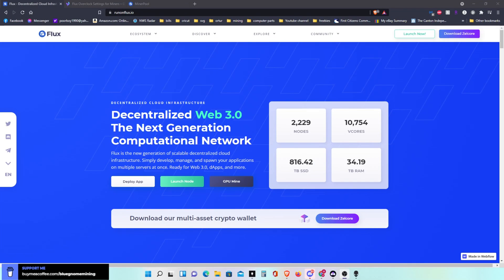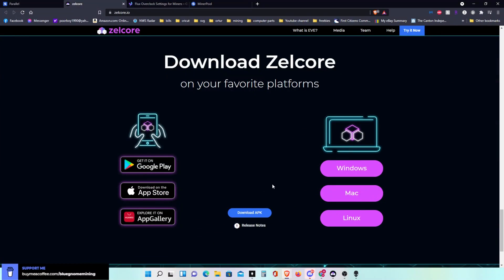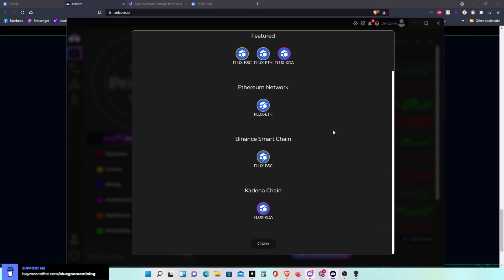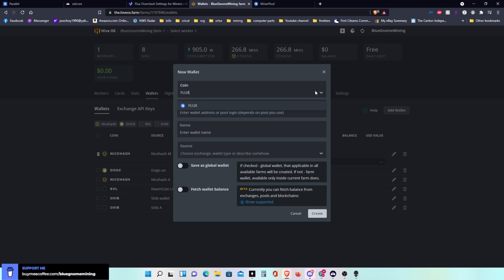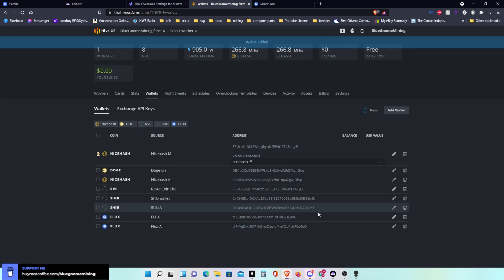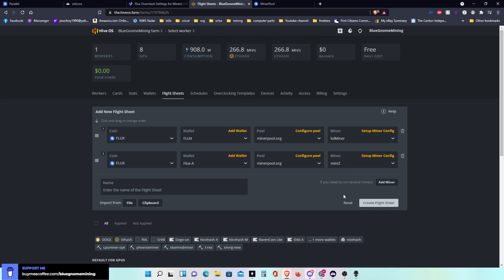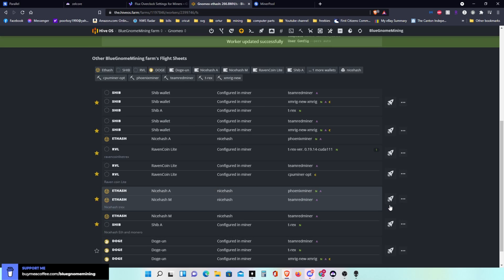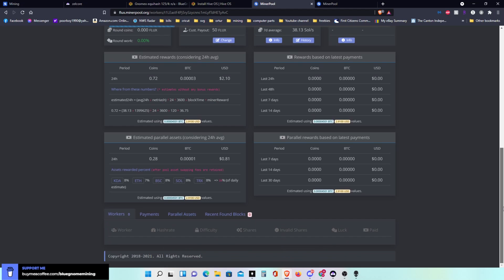How to mine Flux in Hive OS.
In this video I show how to mine Flux in Hive OS.

Come join us in the BlueGnome Mining Discord Channel

Follow BlueGnome Mining